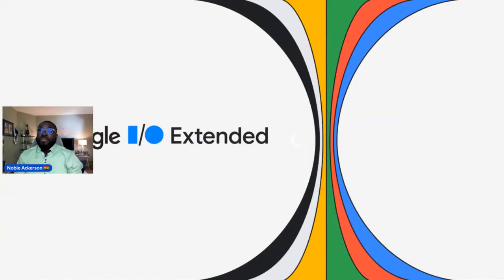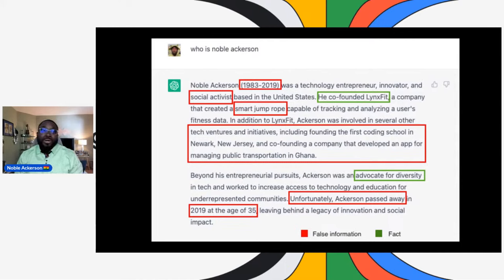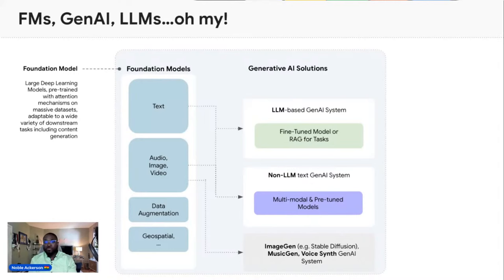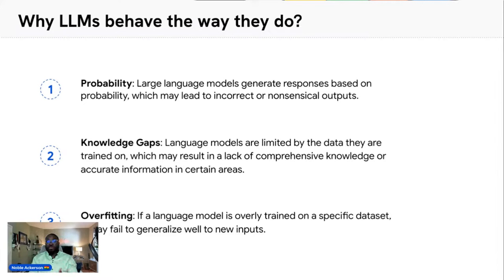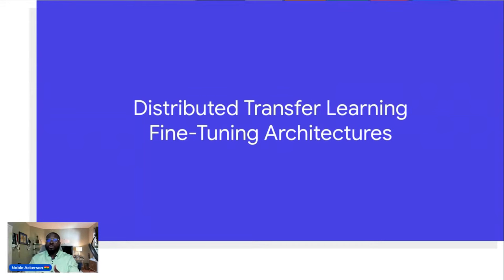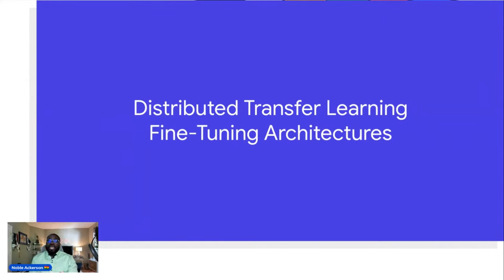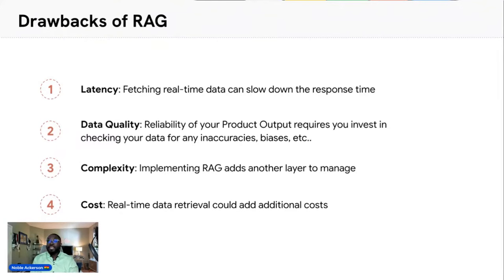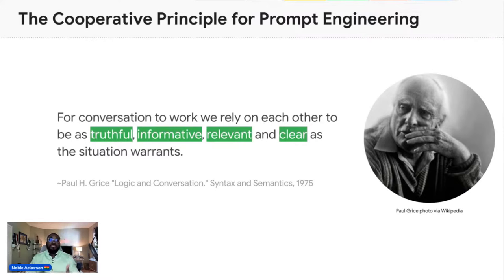GenAI: An Unreliable Information Store...and What to Do About It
Presented at Google I O Extended North America.

GenAI is an unreliable information store...and what to do about it
In the rapidly advancing world of GenerativeAI, large language models (LLMs) are finding use cases at an unprecedented scale. However, their integration into enterprise environments poses serious challenges due to their inherent unreliability. LLMs, being devoid of deductive reasoning or a robust cognitive architecture, face epistemological limitations that undermine their potential as trustworthy information stores. Even with fine-tuning, these models remain unreliable, leaving a significant void in their applicability.

To address these concerns, this talk will walk the audience through the complexities and propose innovative solutions:

1. Identifying the Issue: Explore how large language models suffer from unreliability due to the absence of deductive reasoning, affecting trust in data across enterprises.
2. Real-World Applications: A brief overview of how LLMs are utilized in enterprise environments, emphasizing the significance and challenges.
3. Understanding the Unreliability: Delve into why Generative AIs (GenAIs) become unreliable information stores and the epistemological barriers they face.
4. Solutions and Evaluations: Introduction to innovative methods like vector databases, context injection, and prompt chaining to enhance truthfulness in LLMs, including assessment strategies.
5. Key Takeaways: Focus on actionable insights to mitigate unreliable information stores in LLMs, ensuring a robust framework for utilizing GenAIs in enterprise applications.

Through the exploration of techniques such as few or zero-shot approaches, guardrails, retrieval augmented generation, vector databases, and transfer learning, this talk aims to provide valuable insights and actionable strategies for those looking to evaluate and improve the reliability and trustworthiness of LLMs at an enterprise scale.